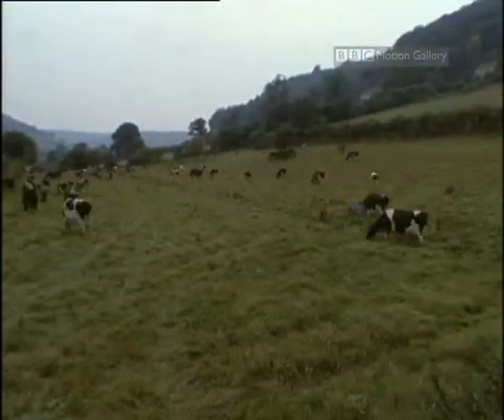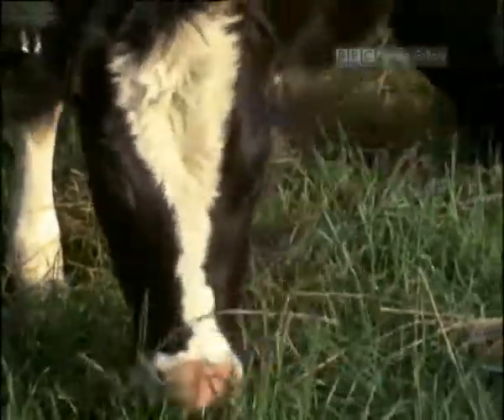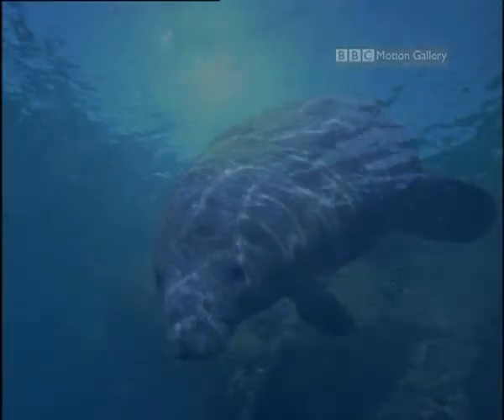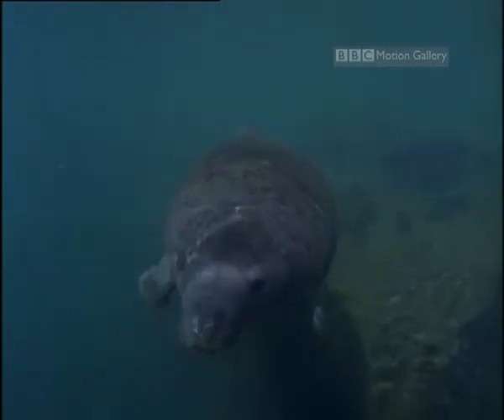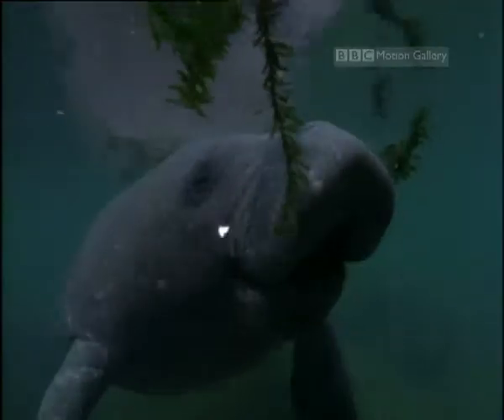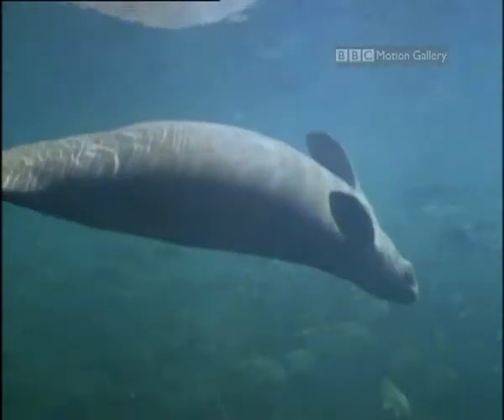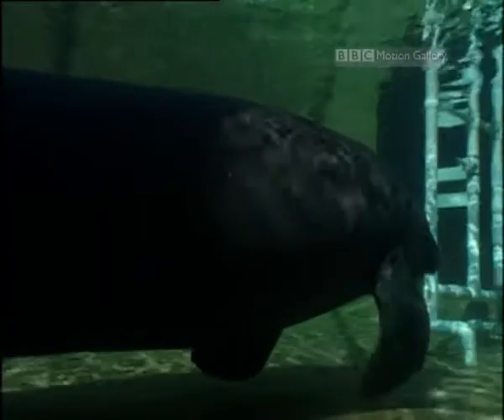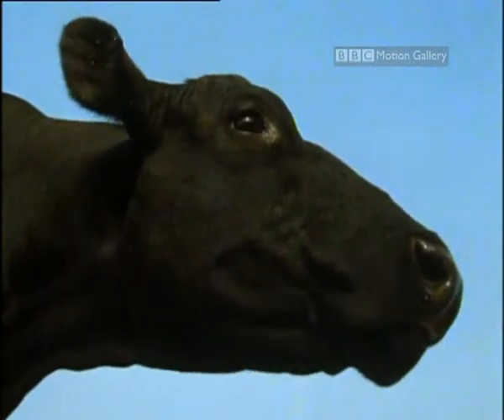Sea Creatures Part 4.mpg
Below the sea are thousands of species from tiny plancton to giant squid. In this series of clips we look at some of the wonders of our planets underwater world.